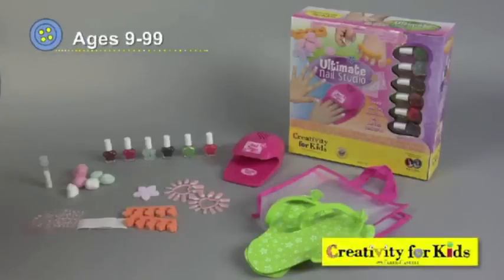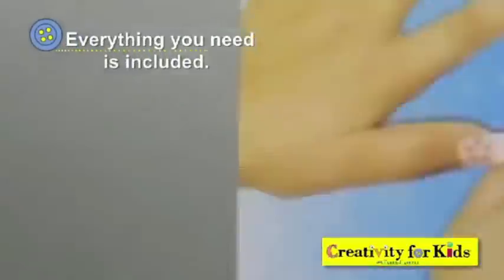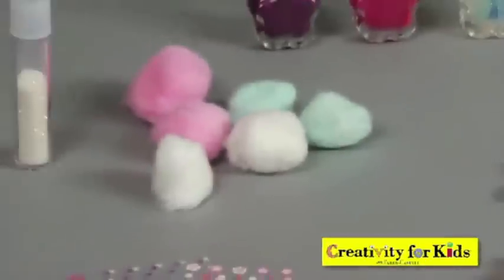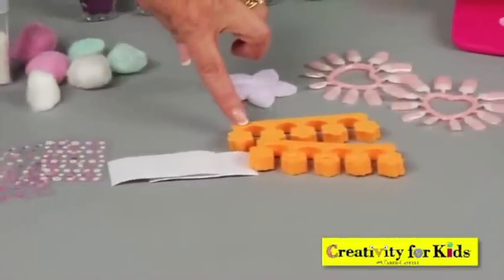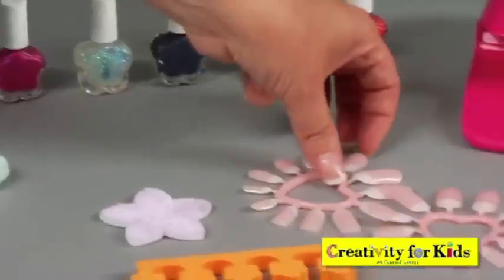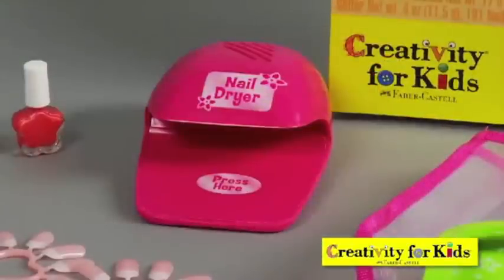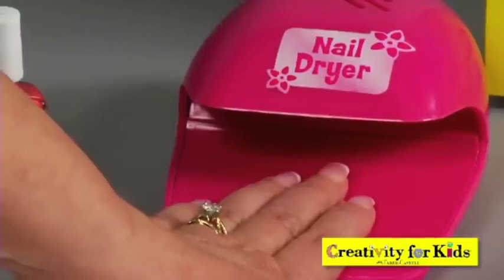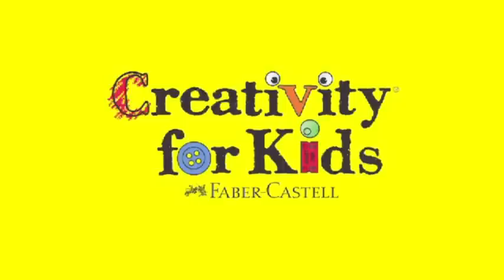Ultimate Nail Studio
Neat Nail Art. Girls turn ordinary nails into extraordinary works of art! The Ultimate Nail Studio lets them give (and get) salon-style manicures at home. With 6 colorful kid-safe polishes, 2 press-on French manicure sets, nail art, glitter and tools there are enough supplies for a sleepover! A personal-sized nail dryer helps avoid annoying smudges and smears. When nails are dry, everything packs away neatly in its own spa bag.Uses 2AA batteries (sold separately). Ages 6+.
Y730117